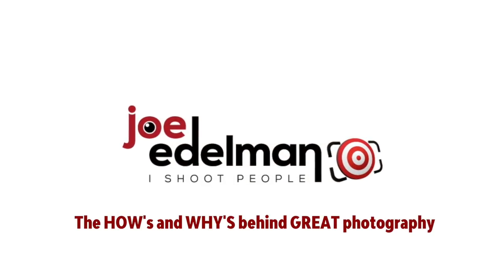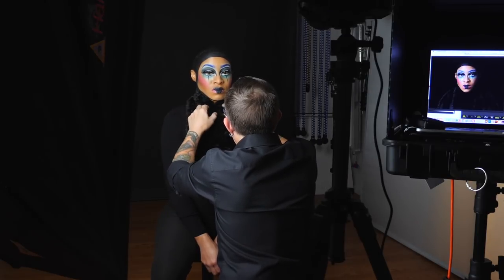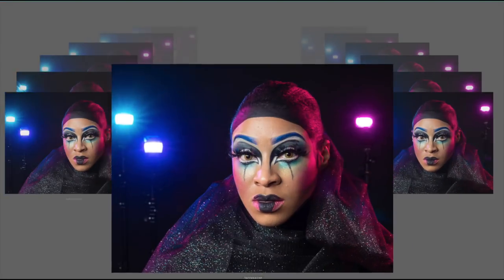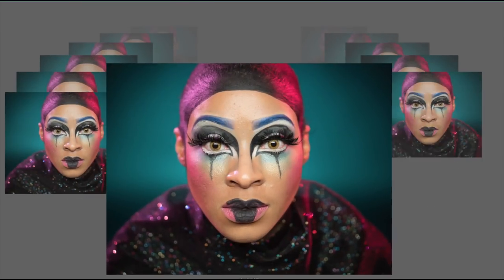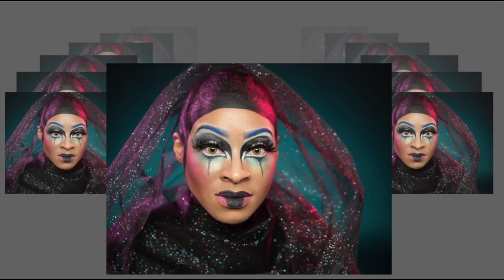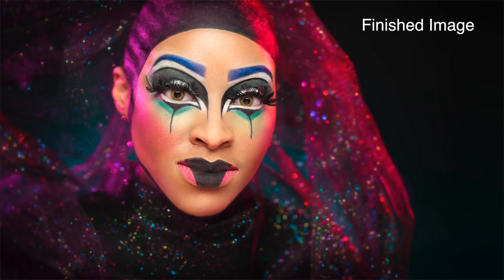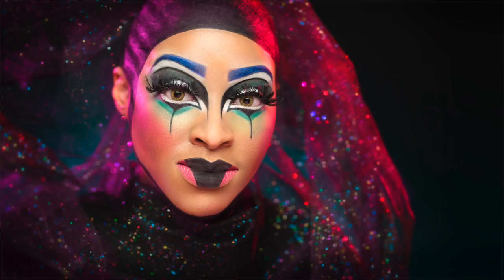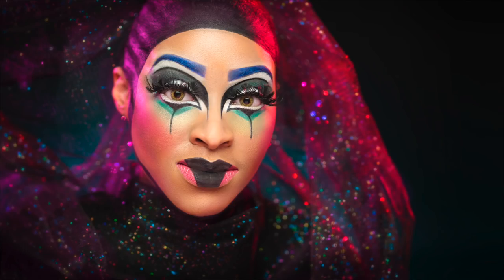FAILURE - How to save a shoot - Fashion Portrait Tutorial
The best of course of action when things aren't going the way you want them to during a fashion portrait shoot is to keep going.  Be honest with yourself.  If you need a little break to get your head clear - take one.  You can do like I did and go back to something you have done before just to be able to clear your head - but whatever you do - you have to keep going.

There are two big mistakes that I see photographers make when things aren't going well - the first one is I see them give up and settle for a shot that they know simply sucks.  Why would you give up?  What do you learn from that?

The second mistake that I see happen is the photographer puts the camera down and stands back and surveys the scene.  The problem with that is your brain is having to process all of this information - everything that is in front of you - not just the part that you are trying to photograph.  Plus while you are standing there staring - your model is realizing that you have no idea what to do.

The best course of action is to put the camera back up to your eye and keep taking pictures.  This way - you are looking at a picture - we already established it is a bad picture but it will be much easier for you to evaluate what exactly is wrong and needs to be changed and you are keeping your model happy because he or she is hearing click, click, click.

The shot was made with an Olympus E-M1 Mark II and the 45mm f/1.2 PRO lens which is a 90mm full frame equivalent.  The ISO was 200 which is the base ISO for the Mark II and the shutter speed 1/50th of a second and the aperture was set at f/1.2 - wide open.

The shot was lit with four Interfit Photographic Honey Badgers and one Photoflex Medium HalfDome Softbox. I was shooting tethered with the Tether Tools TetherBLOCK and TetherPro extension cables and using the Olympus Capture software to manage the camera and downloads.

WANNA SEE THE GEAR I USED?